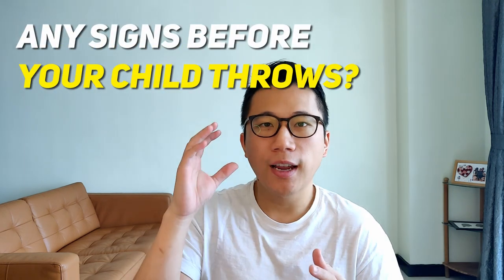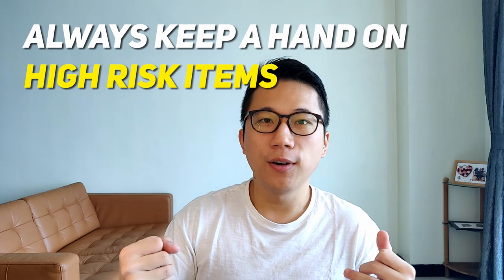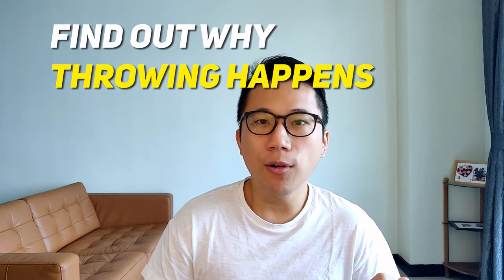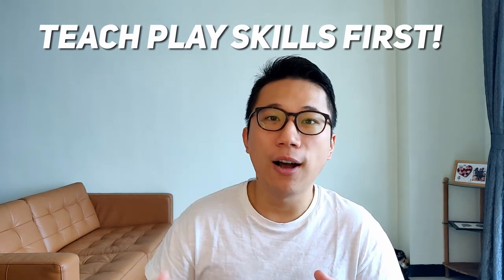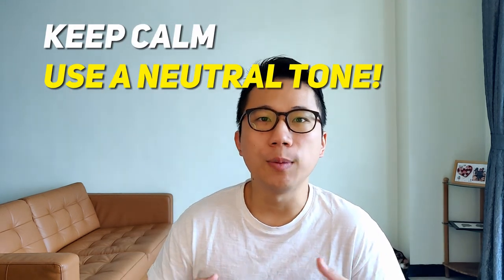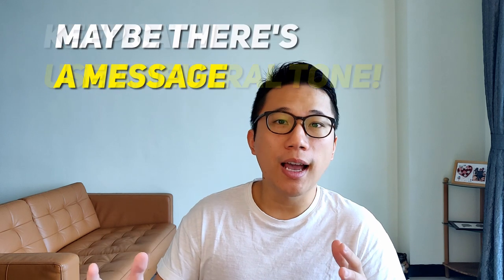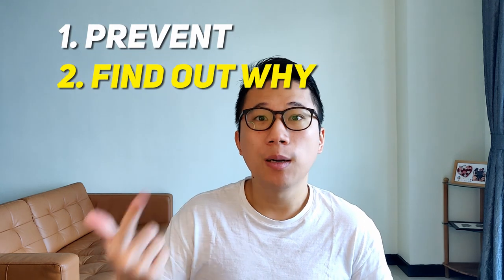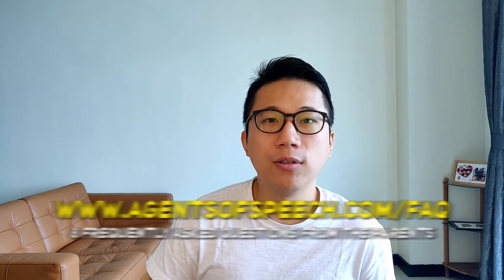How To Stop Your Child From Throwing Things on The Floor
►► Get your questions answered - watch answers to frequently asked questions for FREE

1. Prevent it from happening

Are there any precursors to throwing? You gotta observe and see what are the things that happen before the throwing happens. 9 times out of 10, there will be some signs before your child actually decides to throw something on the floor. Look for it, so that you can actually prevent your child from doing it!

Keep your hand on high-risk items. Are there specific things that your child would throw in a heart-beat or have a history of throwing? Do not let you hand off those items, because you'd be asking for it... Ask a family member to look after it if you're busy.

Behaviour is reinforced every time it’s done. Remember that for every time your child gets to do something, the chance of your child repeating that action would actually increase. So prevent at all costs, because it'll help the behaviour die off.

2. Find out why?

Is there a lack of play skills? If your child loves throwing, it might be because he/she thinks it's fun... We've observed that children who are speech and language delayed have a tendency to throw things when they don't know how to actually play that toy. So if that's the case, you better teach play skills before anything else!

Your child might like your reaction. Be careful with your reaction when your child does something naughty, especially if their language isn't age-appropriate, your negative reaction might actually be fun to them! So keep calm and use a neutral tone when reacting.

Is your child expressing something? This is where you can actually teach your child to use gestures and sounds to get across what they want. Sometimes, when a child throws something it might be because they do not know how to tell you what they want. And they actually use throwing as a method to tell you what's going on. So once you understand the message, teach a better way to communicate the same message effectively instead of making a ruckus.

3. Consequences

Try removing something your child likes. To better communicate that you're upset about a situation, sometimes it might be smart to use punishment as a consequence. We do not like punish at Agents of Speech, the only one that we use is the removal of something desirable. It makes sense for children who are speech and language delayed/disordered when you remove something that they like when they do something "bad". You can remove food, toys, and even your affection. Not forever, but depending on the degree of "bad behaviour".

Time outs are a popular way to punish children. However, it doesn't work well with children who have a language delay and toddlers. Simply because it's difficult to understand and a nightmare to put them in one place. It's just a bad experience for everyone.

Punishment doesn’t really work that well. In previous videos, we talked about praising and rewarding as the best way to change behaviour. This hasn't changed. We have to be very careful when using punishment and to use to correctly and effectively is a whole topic of its own. So as a parent teaching your child at home, it's far easier to stick to rewards and praises.